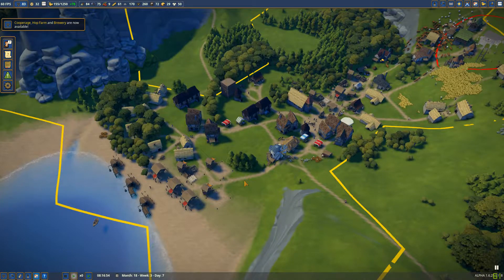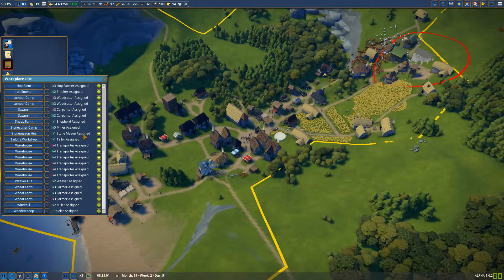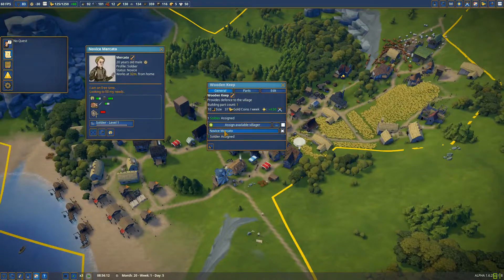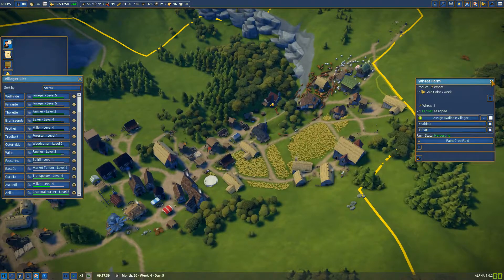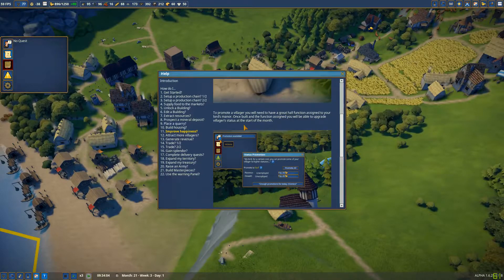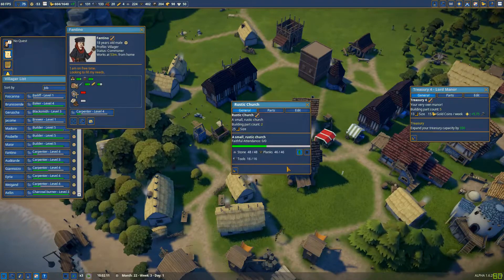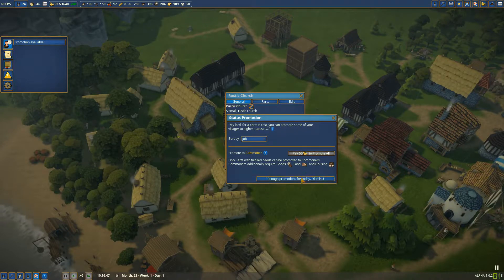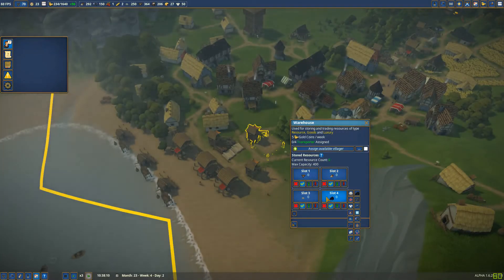Foundation - Early Access (City-Builder) #5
I am testing out in early access the new game Foundation from Polymorph Games which is a city builder which was funded by kick starter and had some good feedback so far.